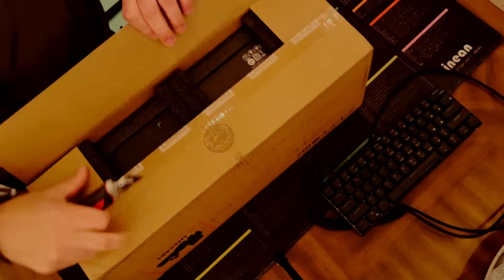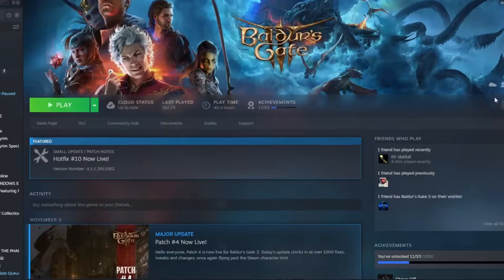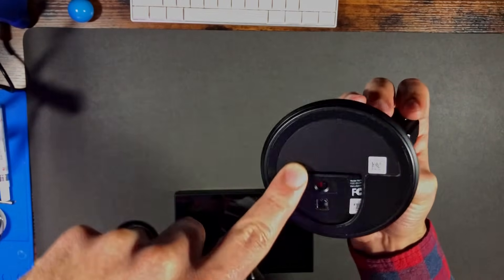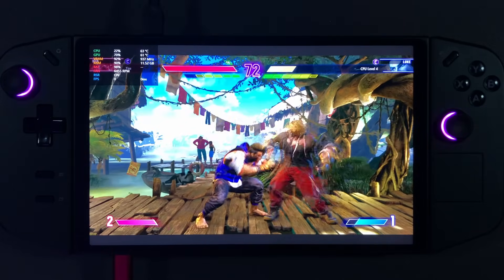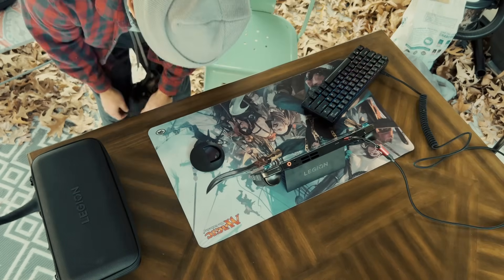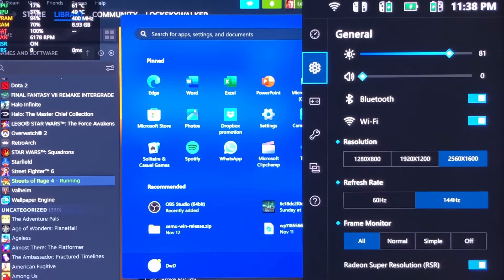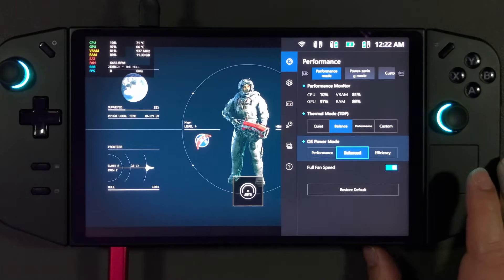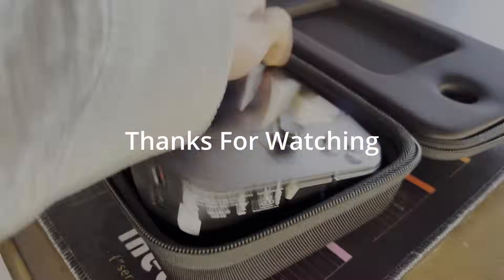3 Weeks With The Lenovo Legion Go...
Discover how this portable gaming console fits into the hectic life of a parent, balancing gaming passions with family responsibilities. We'll explore the Legion Go's features, performance, and usability, offering insights on its convenience for on-the-go gaming. Whether you're a gaming enthusiast or a parent looking for a quick gaming escape, this review provides a unique perspective on how the Lenovo Legion Go can seamlessly integrate into a busy lifestyle. Join us to see if this console is the right fit for the gaming dad on the move!

Chapters:
00:00 Story Time
02:02 What's The Go All About?
05:45 Testing Games
07:39 My 3 Main Uses